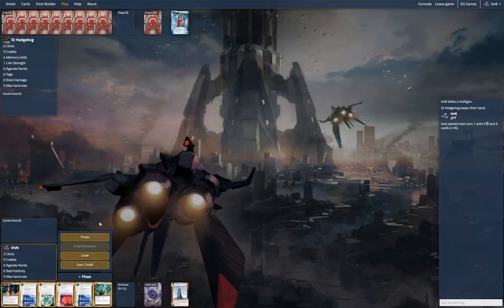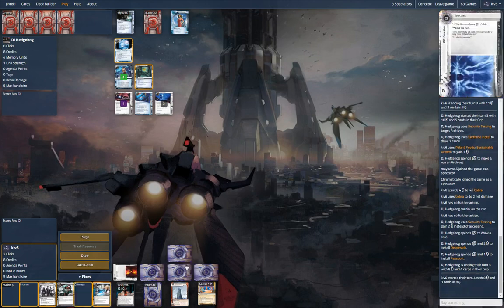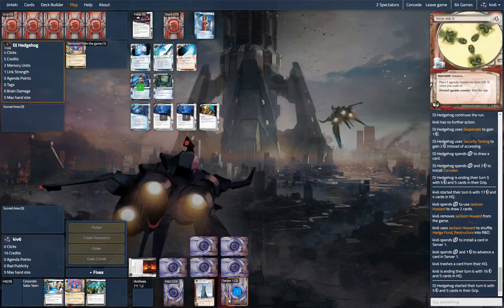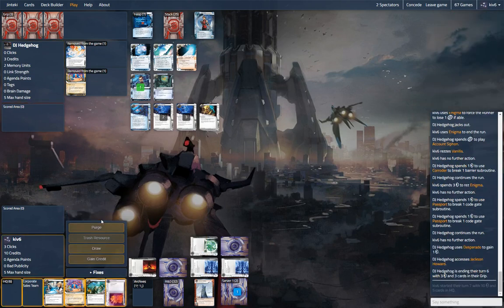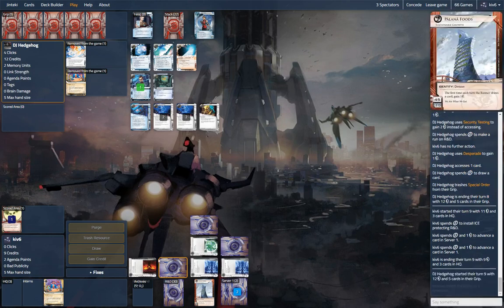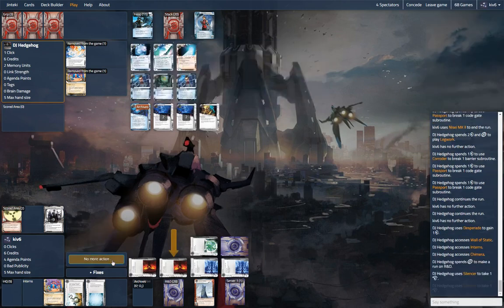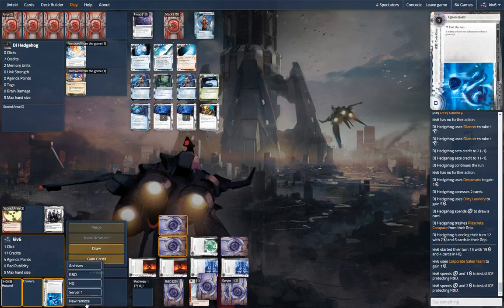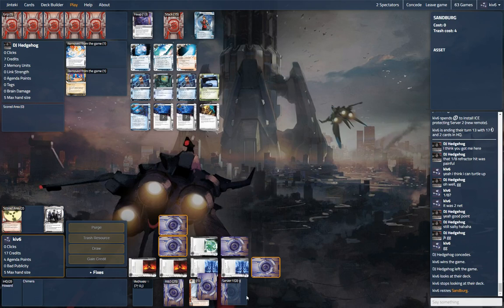kiv (Palana Sandburg) vs DJHedgehog (Stealth Andy)